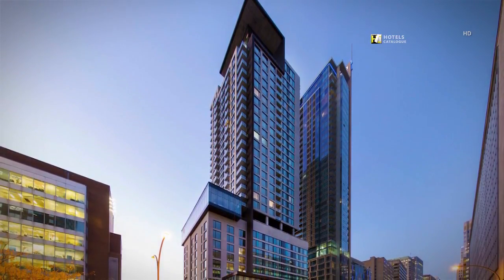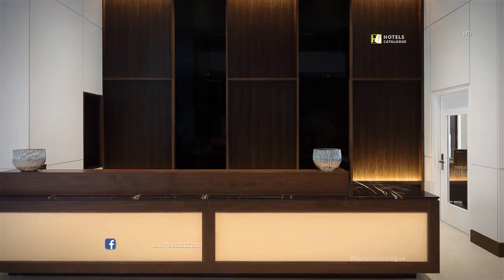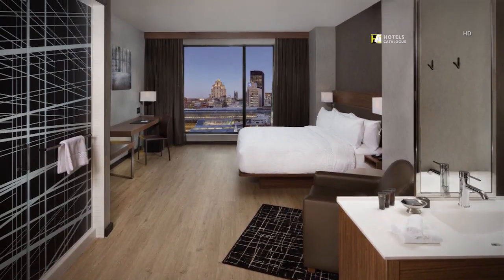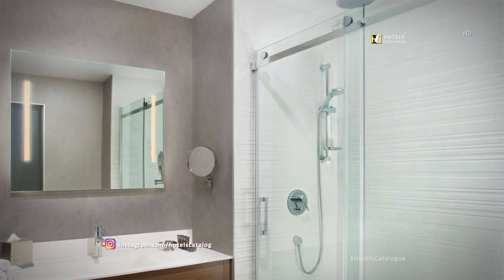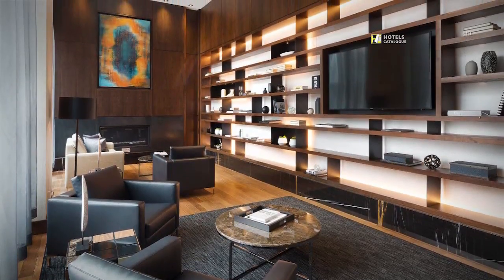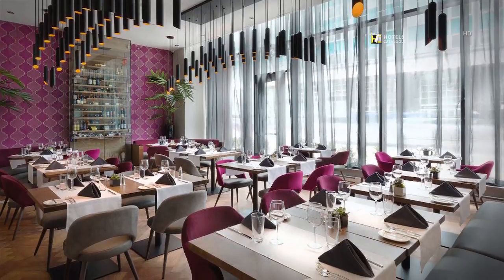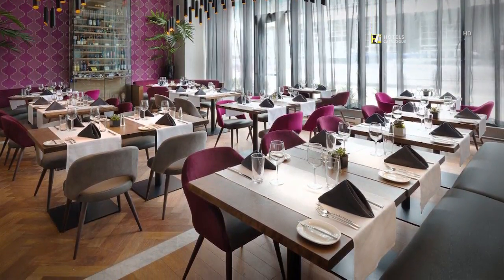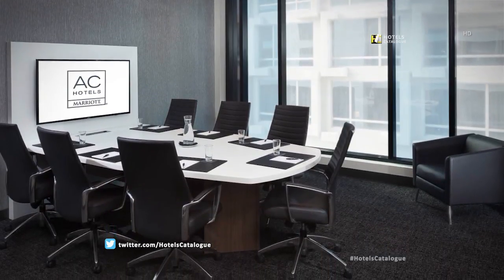AC Hotel Montreal Downtown - Hotel Overview - Montreal Stylish Hotel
Hotel details:
Connect to the city in a new way at the AC Marriott Montréal Centre-Ville, where thoughtful service and a modern mindset define us. Nestled directly in Montreal's entertainment neighborhood, we are within minutes of prime shopping, dining, and entertainment. Enjoy Old Montreal, discover Mont-Royal or attend a concert at the Montreal Symphonic Orchestra. Sample the local shops while you're here. Recharge in the morning with a European inspired breakfast. Elevate your stay at our AC Lounge tapas, Spanish wines on tap, handcrafted cocktails and craft brews. Swim in our 21 meter swimming pool overlooking panoramic neighborhood views. After a long day of Montreal meetings or adventures, unwind in your guestroom with free Wi-Fi, glass enclosed showers, smart TV's, sleek furniture and premium bedding. We also offer event space and catering for up to 150 people. Our hotel embodies the local Montreal spirit with a design dedicated to the modern business traveler. AC Hotels- a whole new way to travel.

Additional Info:
In a high-rise building on a street lined with government offices, this modern hotel is 6 minutes' walk from the nearest metro station and 13 minutes' walk from the Old Montreal historic district.

Understated rooms with floor-to-ceiling windows feature complimentary Wi-Fi, smart TVs, minifridges and coffeemakers; some add sofas. Suites have living rooms with sofabeds. Room service is available.

There's a tapas bar. A 12th-floor indoor pool has city views. Other amenities include a fitness room and 7 meeting rooms. Breakfast is offered. Parking is provided for a surcharge.

Address: 250 René-Lévesque Blvd W, Montreal, QC H2Z 1Z8, Canada